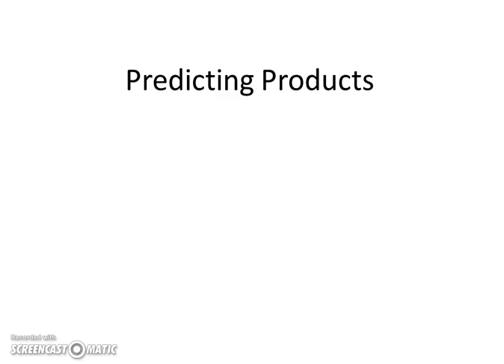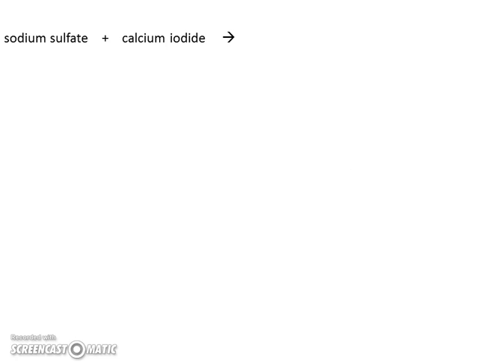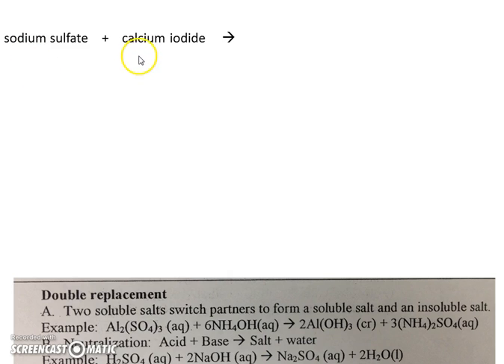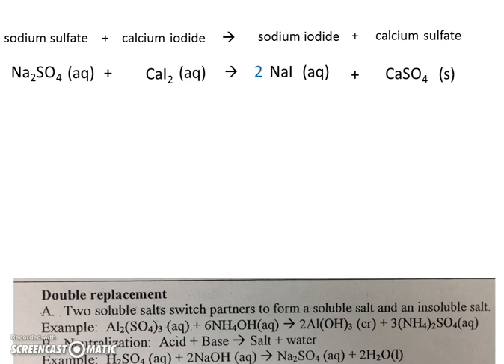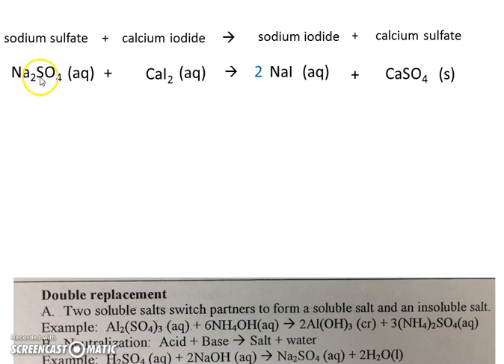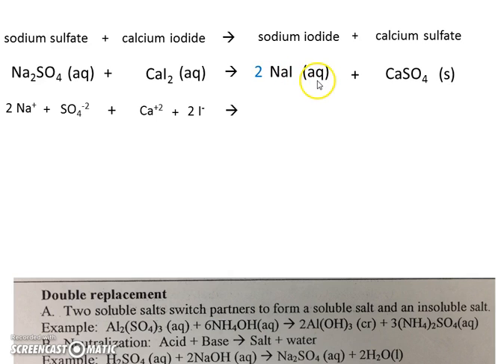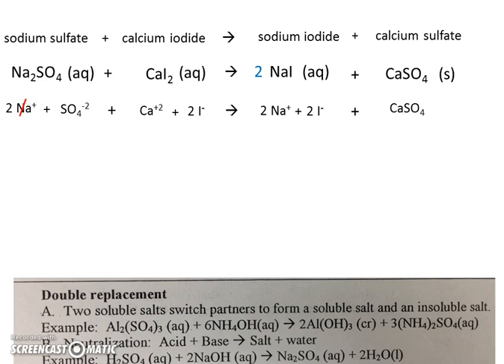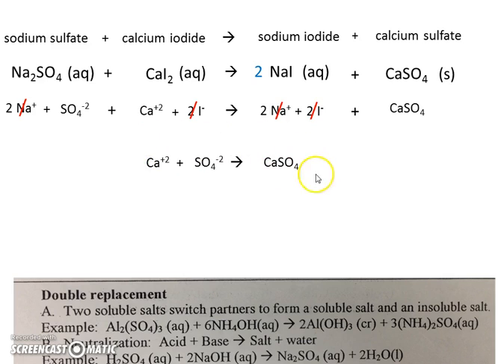Net Ionic Equation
This video teaches net ionic equations for beginners.